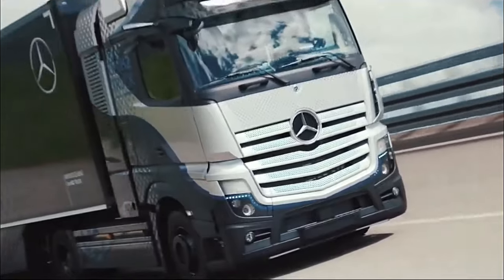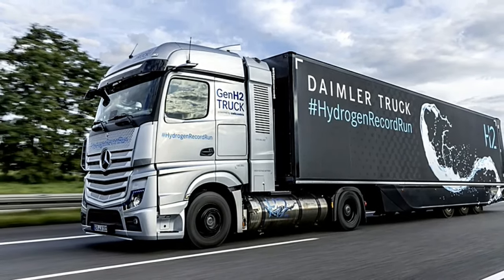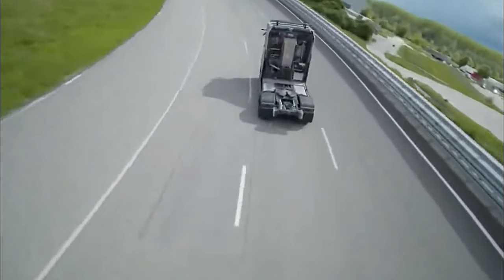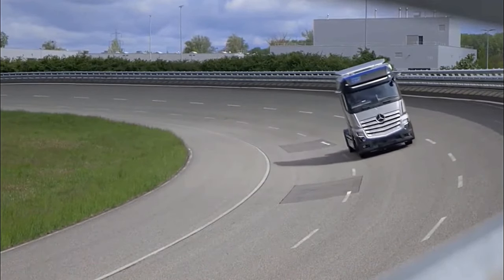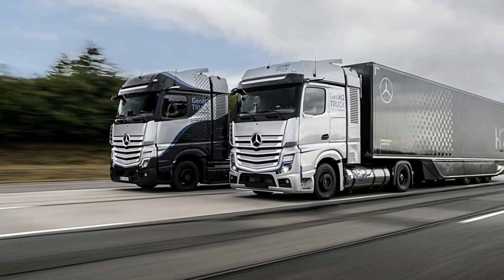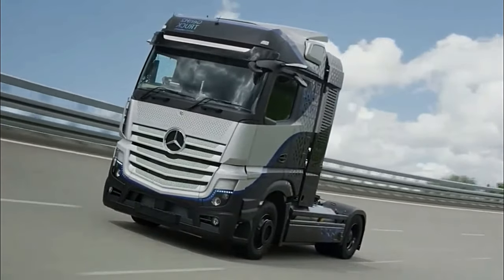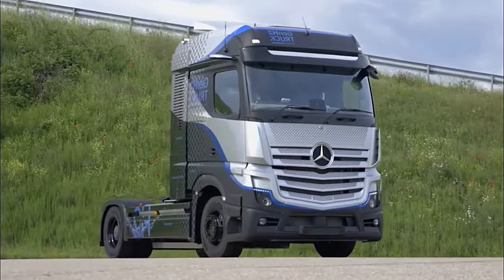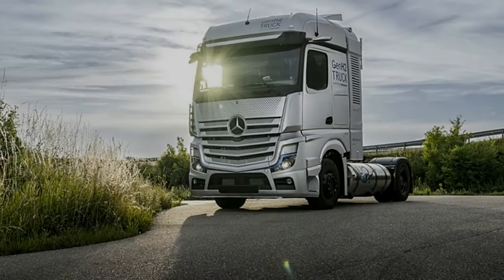2024 Mercedes Benz GenH2, interior, exterior, specification | semi truck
semi truck
euro truck simulator 2 mercedes benz
mercedes pickup truck 2023
mercedes fire truck
mercedes monster truck
danda mercedes truck
monster truck wars mercedes tx
mercedes maybach truck
tata mercedes truck
mercedes benz truck 2023
mercedes truck driving
mercedes off road truck
mercedes actros truck
mercedes car truck
mercedes truck drawing
tata mercedes benz truck 1210
mercedes benz genh2
mercedes-benz genh2 truck
genh2
semi truck
semi trucks
mercedes truck
mercedes benz truck
mercedes pickup truck
mercedes truck in india
mercedes-benz truck
mercedes truck 2023
tata mercedes benz truck
mercedes benz pickup truck
mercedes benz truck in india
mercedes truck interior
lego mercedes truck
mercedes truck game
mercedes semi truck
truck simulator ultimate mercedes benz